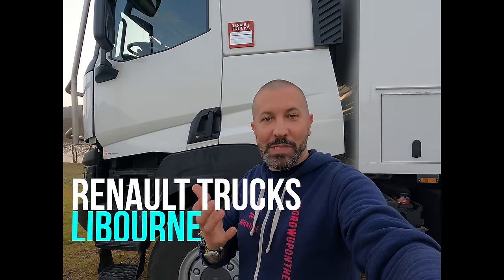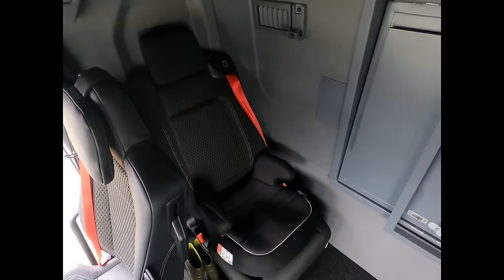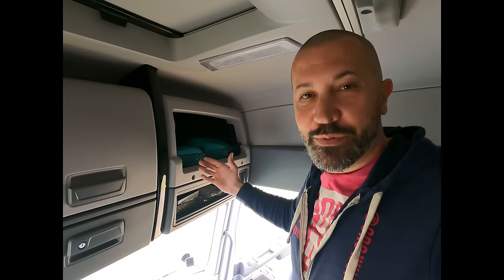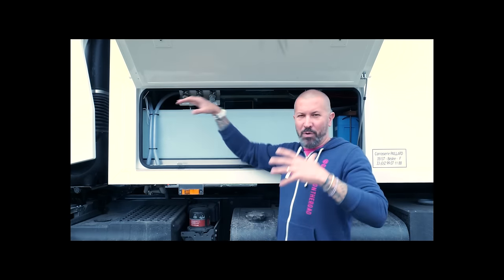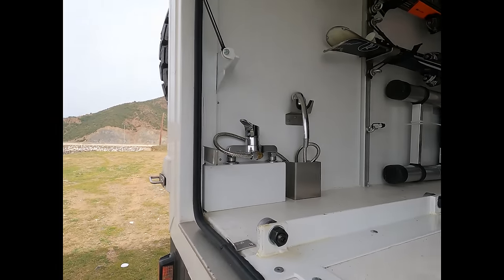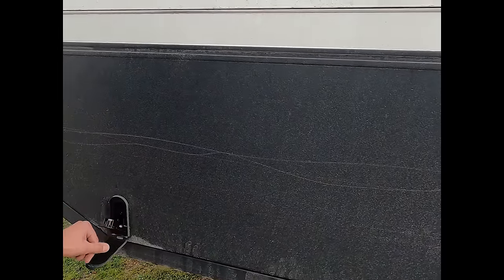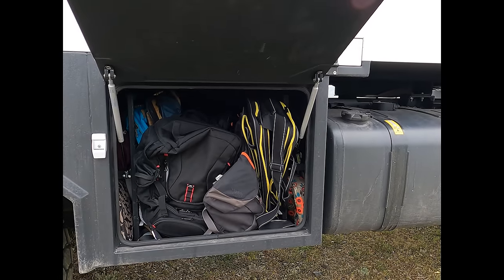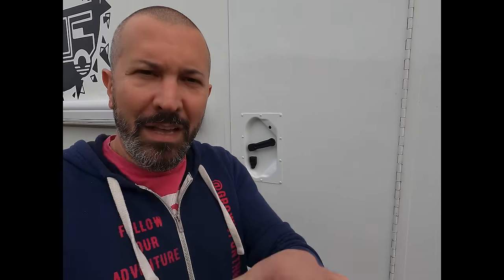EXTERIEUR DE NOTRE 6x6 (celui qui partage notre vie)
Tous les aspects extérieurs de notre camion tout terrain 6x6 sont dévoilés. Les aspects fonctionnels avant tout sont mis en avant car tout est optimisé. Tout a été pensé afin de pouvoir emporter un maximum de choses. Quel plaisir, ce rangement facile!

VLOG #03 / @Growupontheroad / Avril 2022 = inclus sous-titre en Français

On vous invite à découvrir la playlist sur notre premier voyage d'1 an en Europe avec notre véhicule d'expédition aménagé 6X6 de marque 100% Française

Ici le lien de la vidéo de présentation intérieure de notre camion

Qui sont les @growupontheroad ?

Vous trouverez toutes les infos sur notre site internet